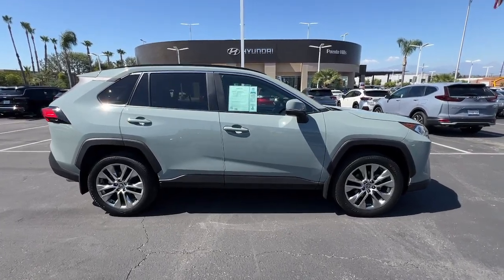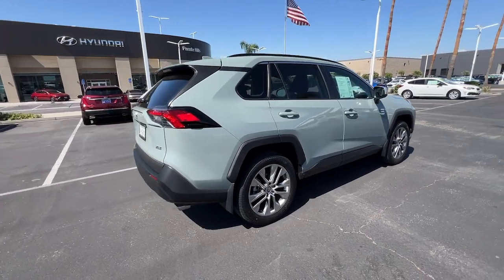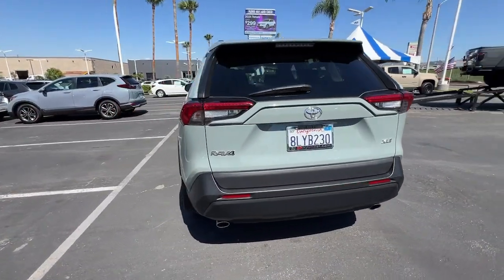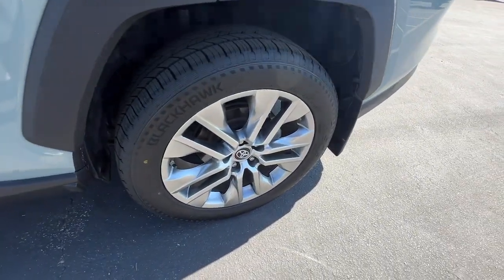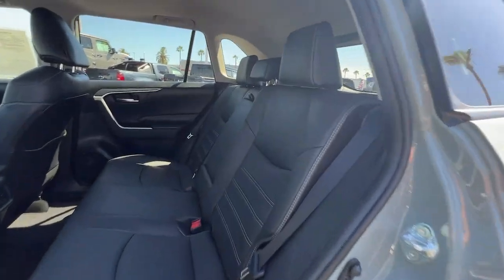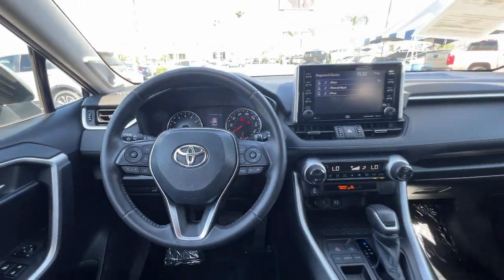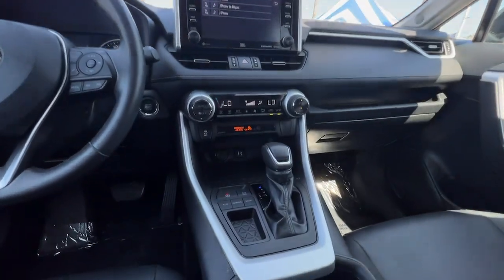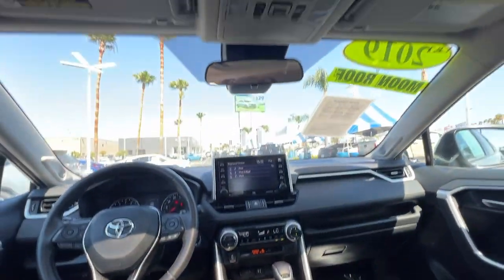2019 Toyota RAV4 Ontario, Claremont, Puente Hills, City of Industry, Inland Empire, CA RH005564A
Lunar Rock Used 2019 Toyota RAV4 XLE Premium available in Puente Hills, California at Puente Hills Hyundai. Servicing the Ontario, Claremont, City of Industry, Inland Empire, CA area.

*-* COME SEE HTIS AWESOME RAV4 *-* BEAUTIFUL LUNAR ROCK GRAY ON BLACK *-* ONE OWNER *-* LOADED WITH MOONROOF *-* SAAVE HUGE MONEY ON GAS 26/35 City/Highway MPG *-* COME SEE IT TODAY YOULL BE GLAD YOU DID!  Odometer is 4833 miles below market average! brbrbrAwards:br  * 2019 KBB.com 10 Best SUVs Under $30000   * 2019 KBB.com 10 Favorite New-for-2019 Cars   * 2019 KBB.com Best Resale Value Awards   * 2019 KBB.com Brand Image AwardsbrbrPuente Hills Hyundai ...Why Go Anywhere Else!